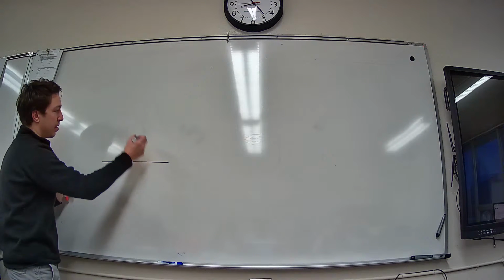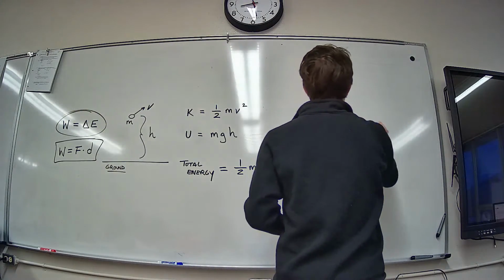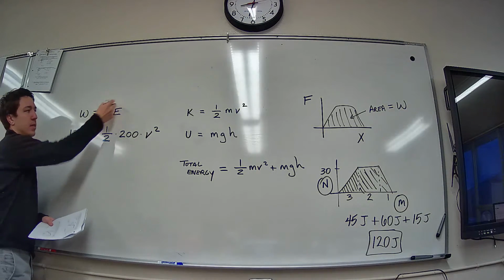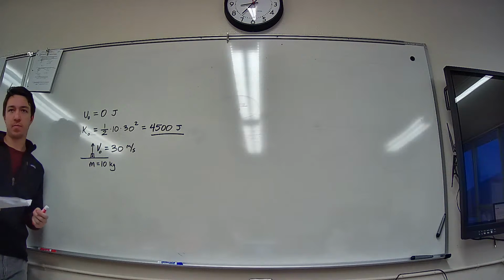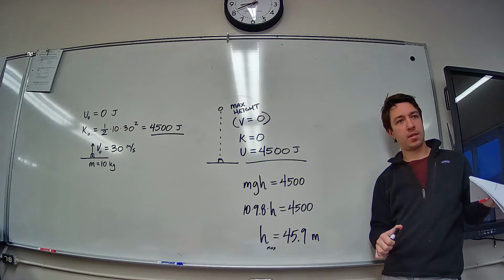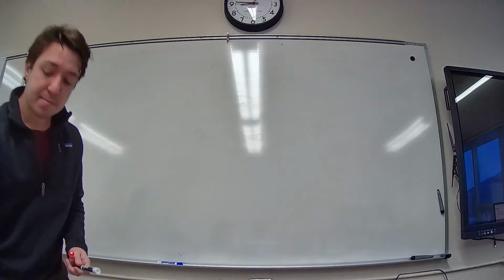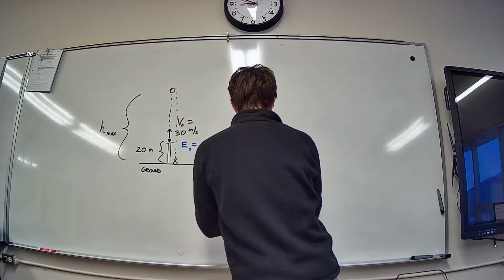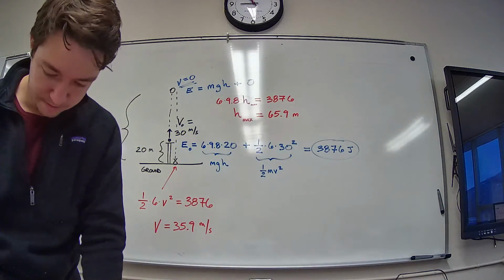AP Physics January 4